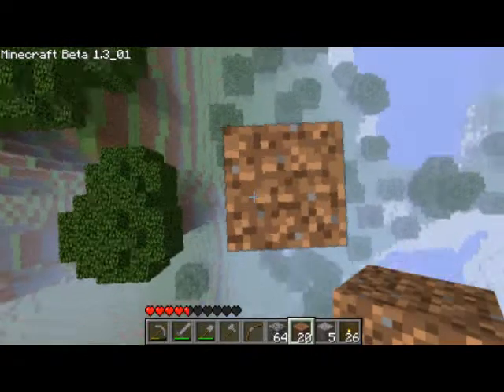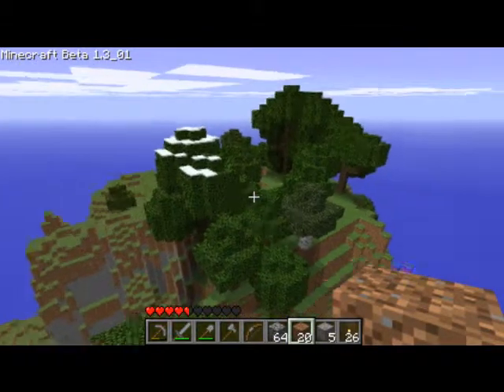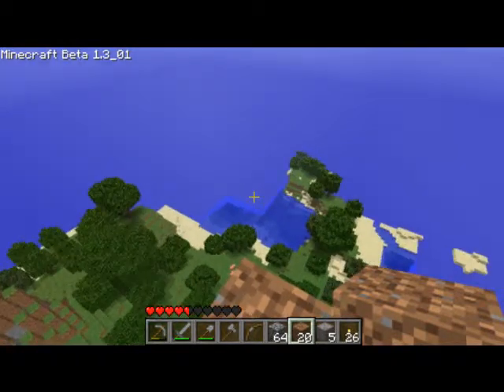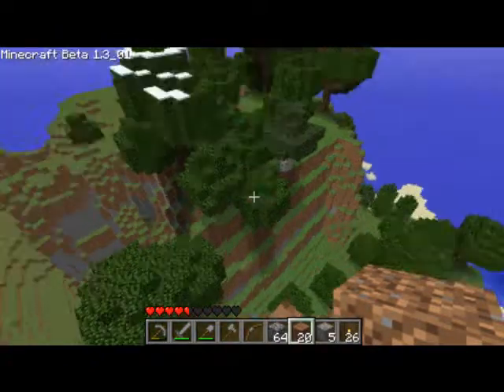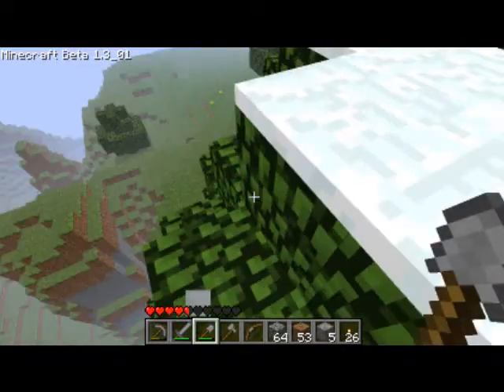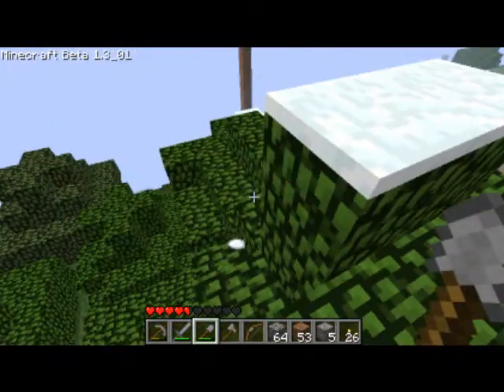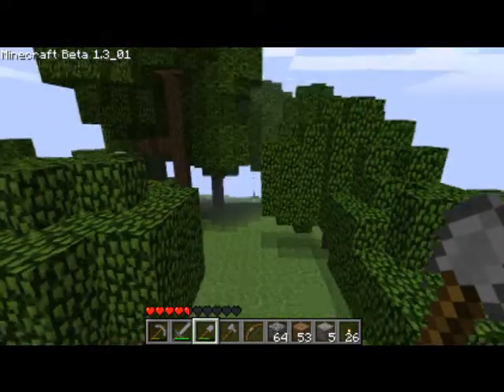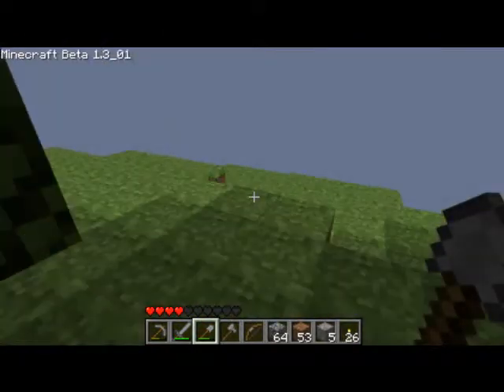Let's Play Minecraft! Part 18: Giant Dirt Tower FTW!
Song: We Will Fall Together by Streetlight Manifesto